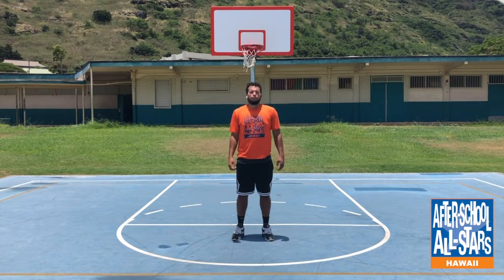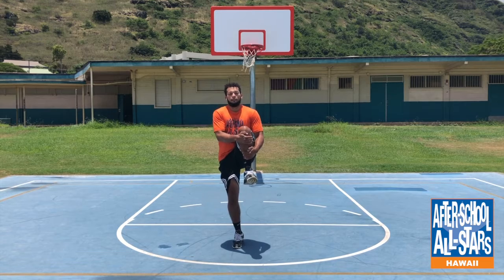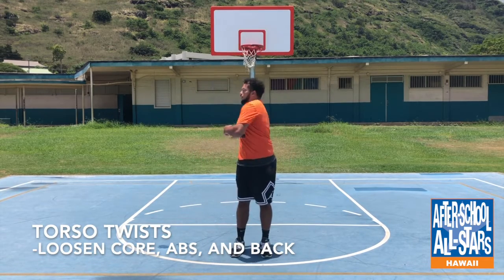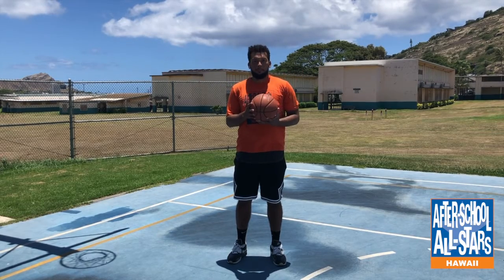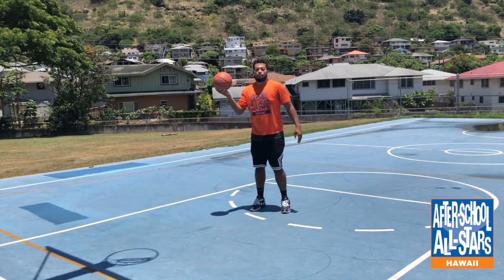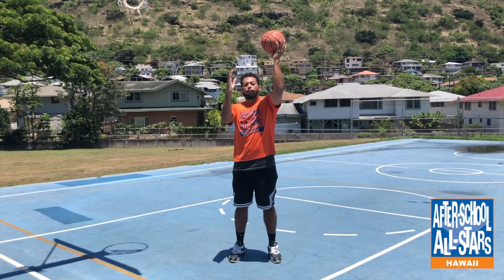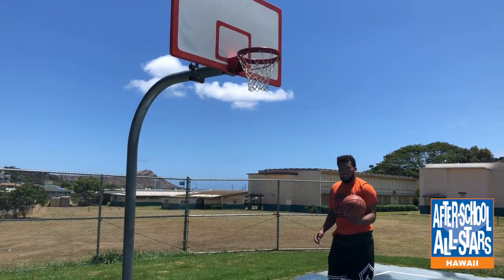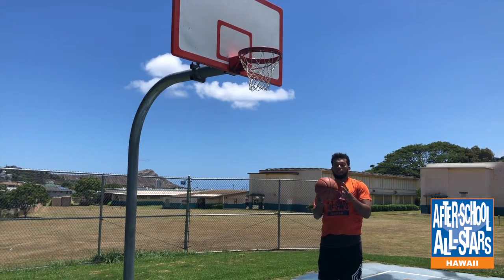Stay at Home Blues (and Oranges) - Basketball - Layup Basics with Coach Trevor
Learning how to do a proper layup is a skill that all basketball players should master. Coach Trevor shows you how to create muscle memory to ensure you make that easy shot every time.

SUPPLIES NEEDED:
- Basketball
- Basketball Hoop